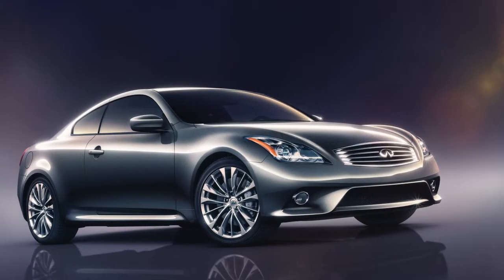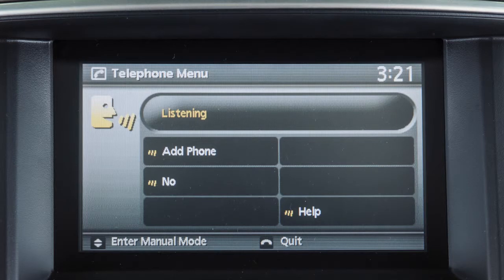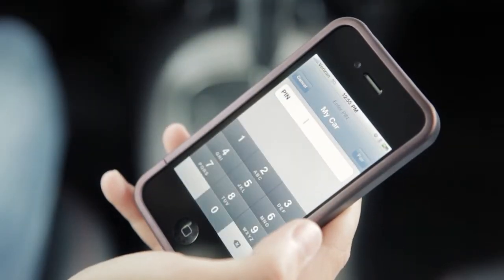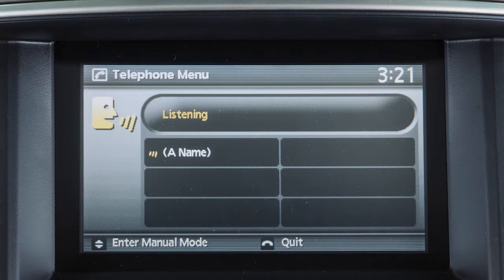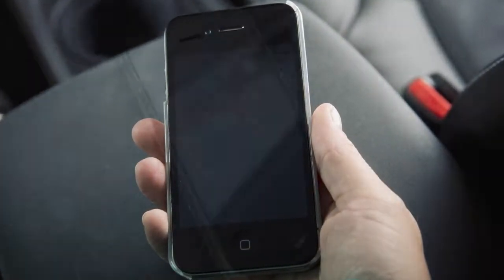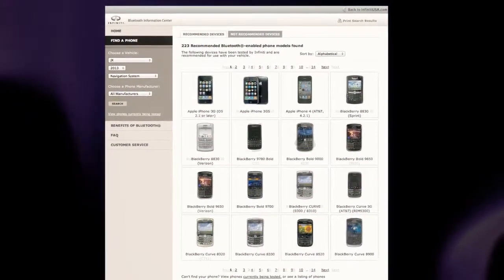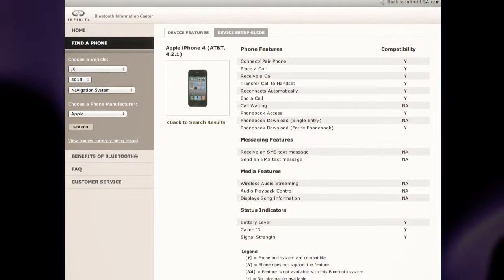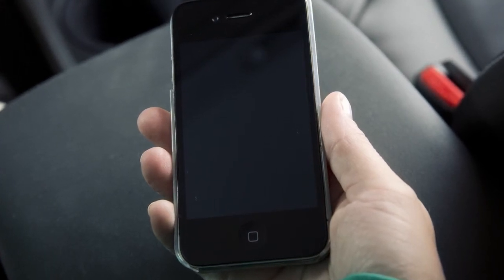2014 Infiniti Q60 - Connecting Procedure Non-Navi (if so equipped)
To connect a compatible cellular phone, the vehicle must be stationary.

Press the PHONE/SEND button on the steering wheel. The system announces the available commands. After the tone, say "Connect Phone." The system announces the next set of available commands. Say "Add Phone" after the tone.

When the command is acknowledged, the system directs you to initiate the connecting procedure on your phone. When prompted for a PIN code, enter "1234" on the handset. The PIN code "1234" is assigned by INFINITI and cannot be changed.

To complete the process, the system prompts you to speak a name for the phone.

After the initial connecting procedure is complete, your phone will be automatically connected to the in-vehicle phone module whenever the ignition switch is placed in the ON position and the phone is turned on and carried into the vehicle.

You can use the same procedure to connect up to five different cellular phones to your vehicle's Bluetooth® system.

The connecting procedure varies according to each cellular phone model. A Compatibility Guide that identifies brands and models of phones that are compatible with your vehicle's Bluetooth® wireless technology system can be found

If your phone is not listed, this does not necessarily mean that it's incompatible. However, the website will not be able to offer further assistance for that phone. In this case, please see the manufacturer's Owner's Manual for further details.